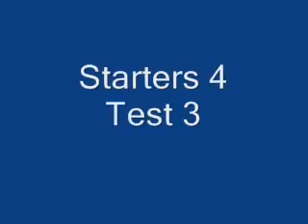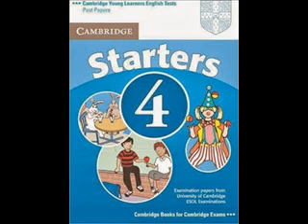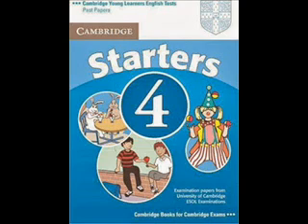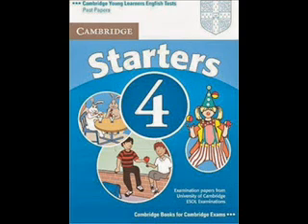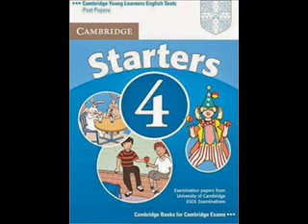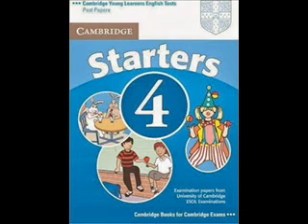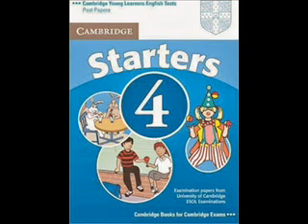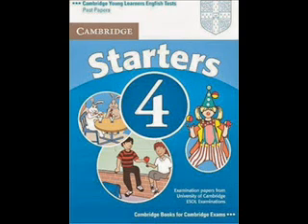STARTERS 4 TEST 3